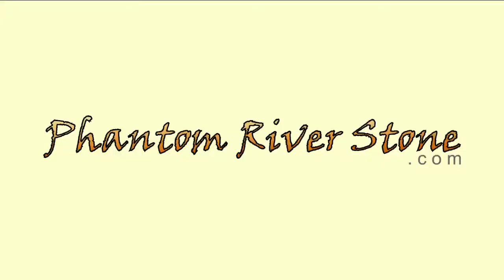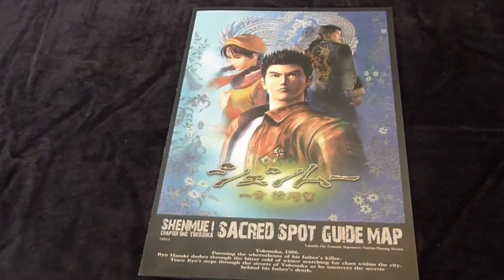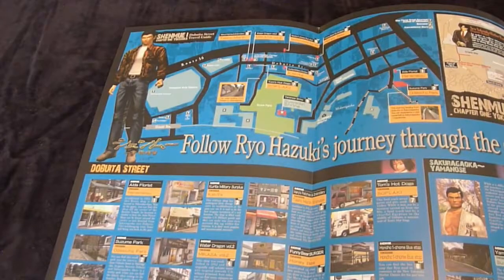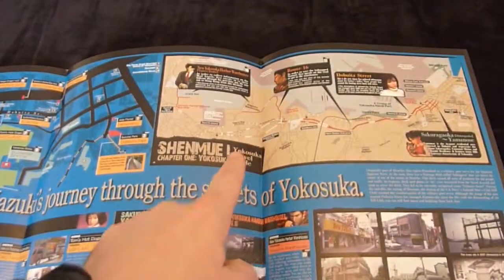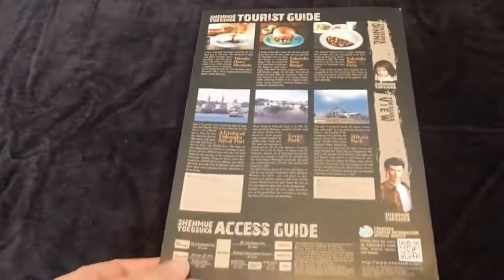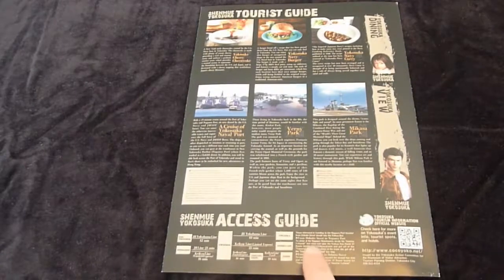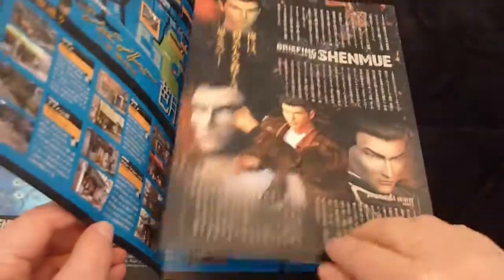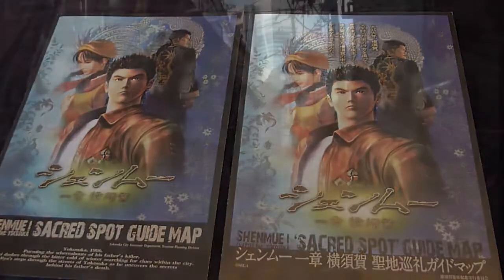Shenmue Sacred Spot Guide Map (PhantomRiverStone.com)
A hands-on look at the Shenmue guide map produced by Yokosuka City in collaboration with SEGA. Blog post